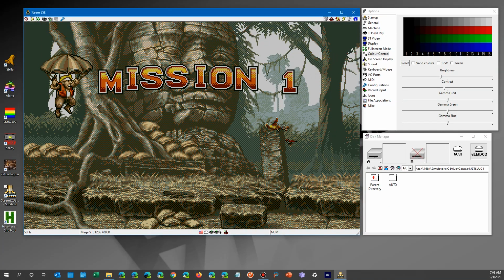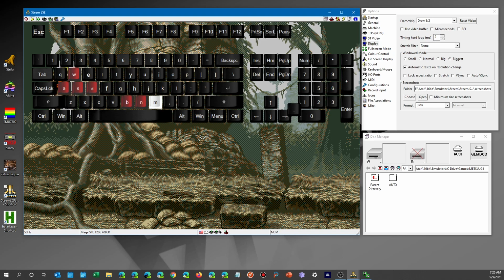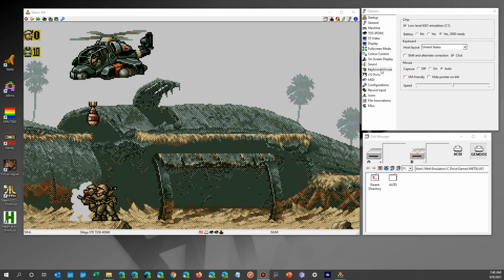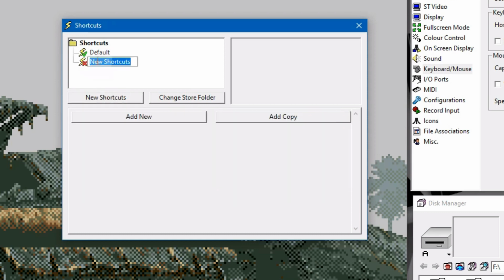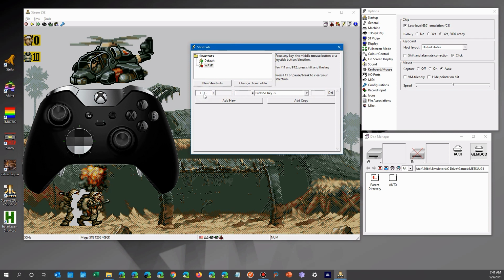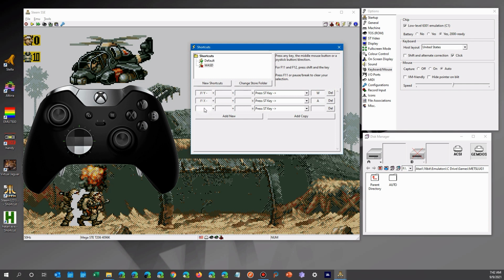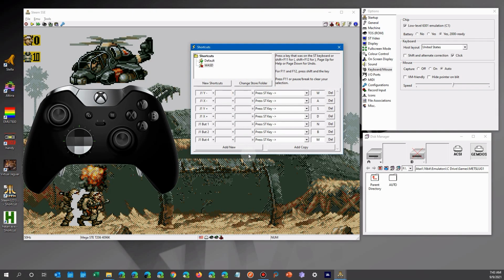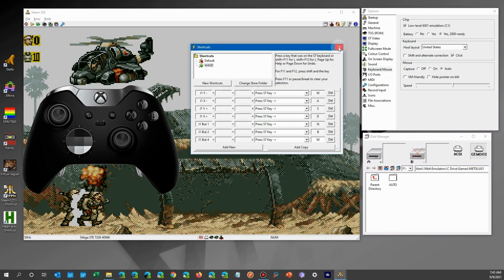Atari ST STeem - Remap Any Joystick Function To an Atari Key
The Atari ST Steem emulator has a handy key shortcut menu that allows you to map any input to a different keystroke combination that you want to use instead.

Here's how to apply it to my last video of the Metal Slug Demo 1 for the Atari ST. But you can use this technique to add or change any input you want for any Atari ST program or game.

00:00 Intro
00:30 Current Key Mappings
01:00 Game with Standard Keys
01:30 Shortcut Menu
03:30 Activating Shortcut Sets
03:45 Game Demo
04:00 Summary